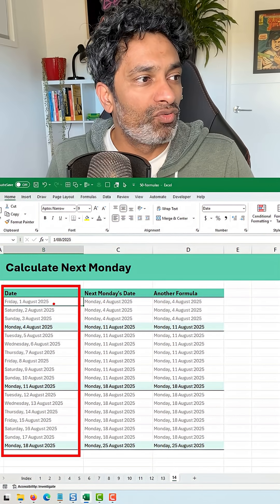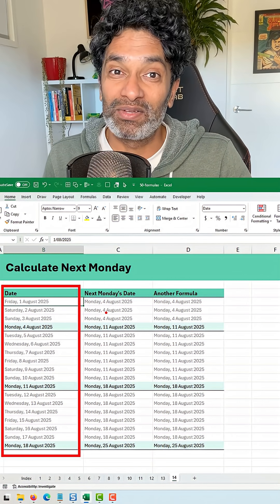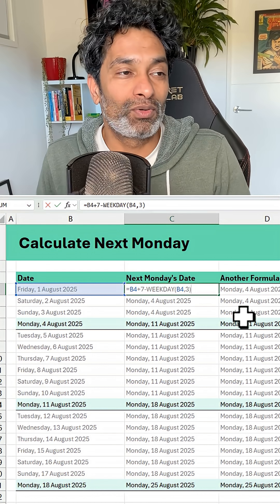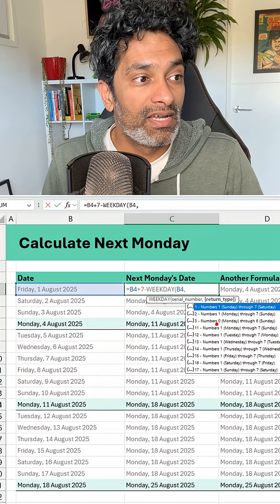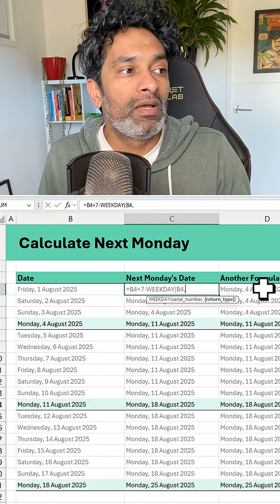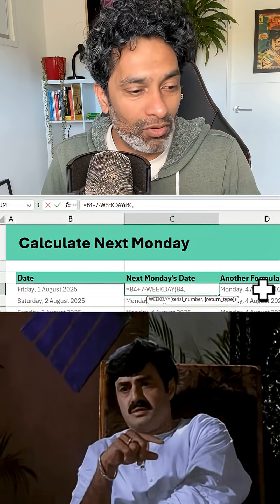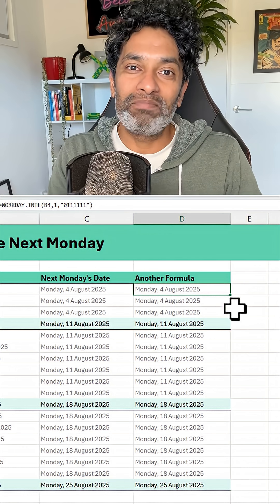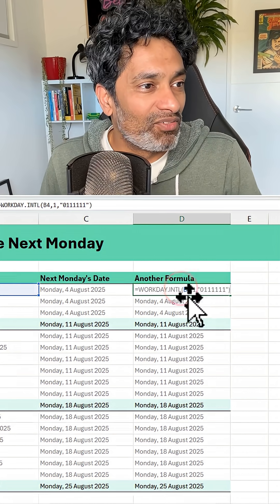How to Find the Next Monday in Excel Fast!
When you hate mondays, but need to calculate the monday 🤦

Use this formula in Excel to calculate the next monday date from any given date. Works beautifully, everytime, until the end of time (or 31st of December 9999)